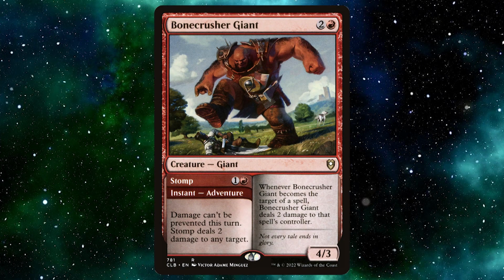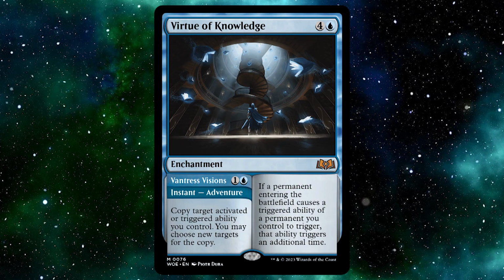Commander Class (Eps 65) Adventure Instants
Let's Instantly go on an adventure and find out what these amazing magic the gathering cards can do